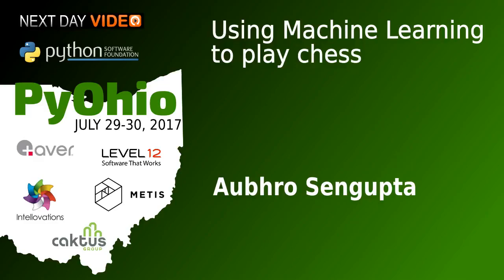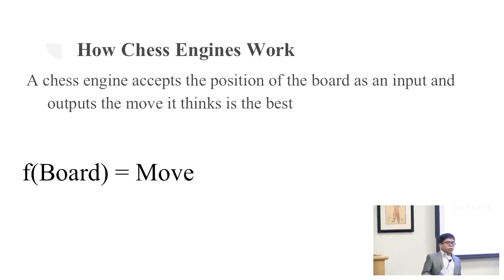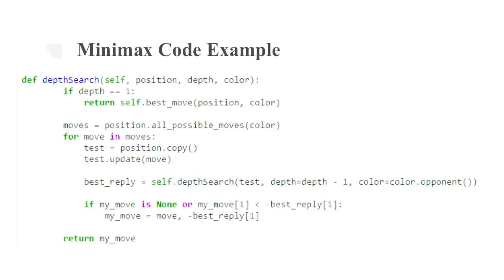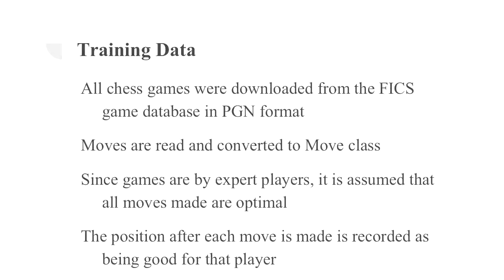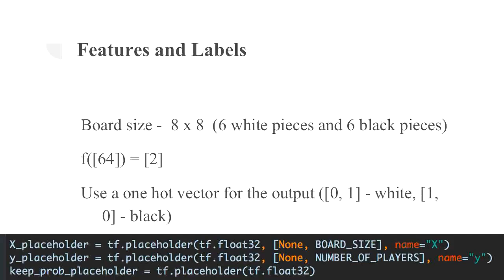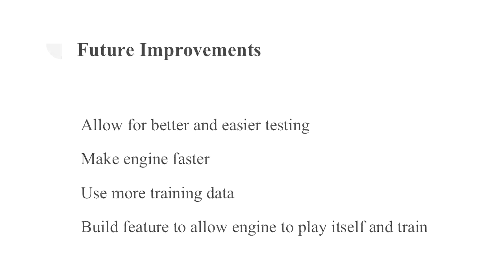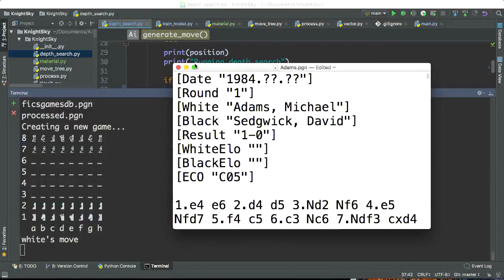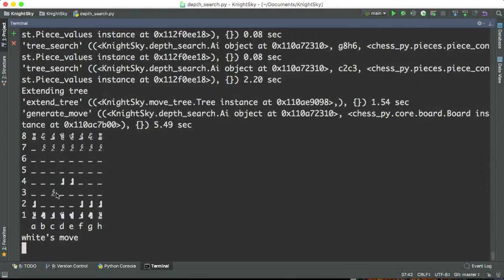Build Machine Learning program to play Chess - Codersvilla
Today, chess engines contain many lines of code handcrafted under the guidance of grandmasters. Are you interested in being knee deep in chess theory just to crank out a half decent engine? No? This talk is for you. Why not create an engine that learns to improve itself?

Speaker : Aubhro Sengupta